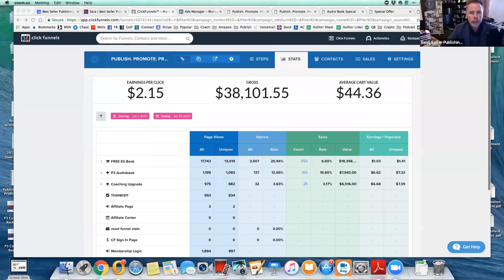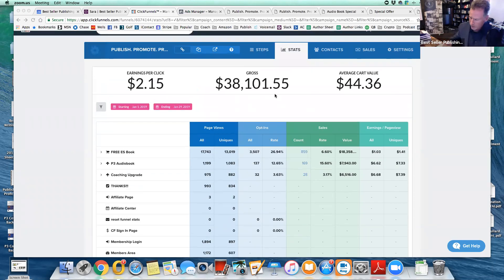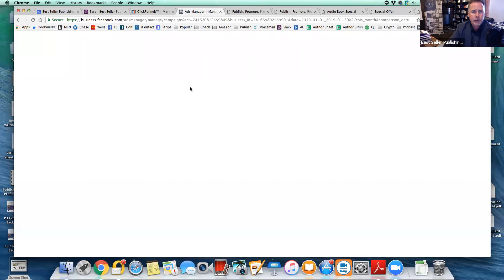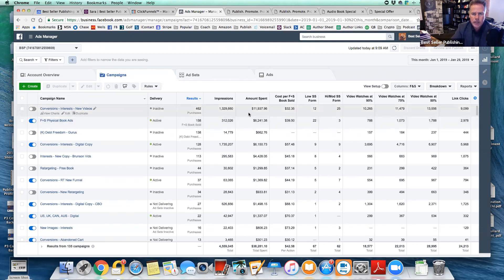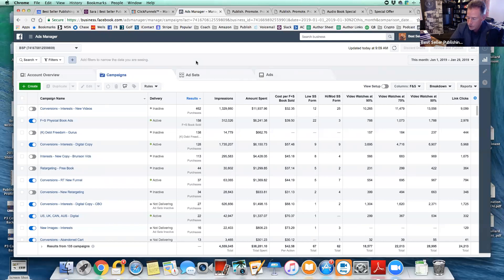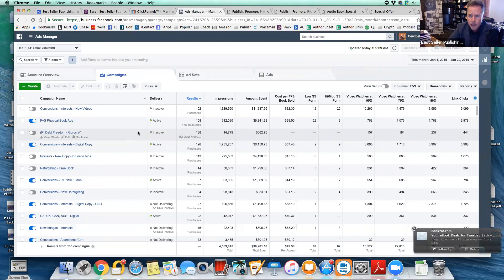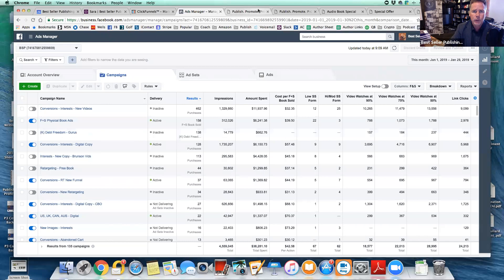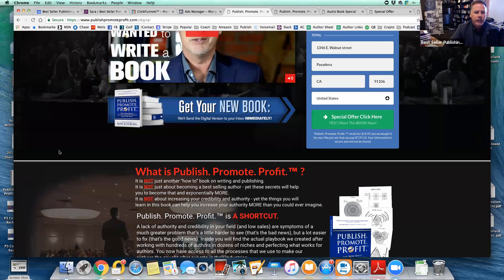Hidden Secrets of Book Funnels: Maximize Your Success!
Rob Kosberg shows the deep dive and things he learned from the performance of his Free plus shipping funnel. In this video, he shares his funnel statistics, Facebook ads he set up, and the different pages of his funnel form application to setting up consultation appointments that generated $429,000 sales. Rob recommends going back to this recording when planning to set up your own funnel or when you want a basis to compare to.

Best Seller Publishing
53 Marine Street